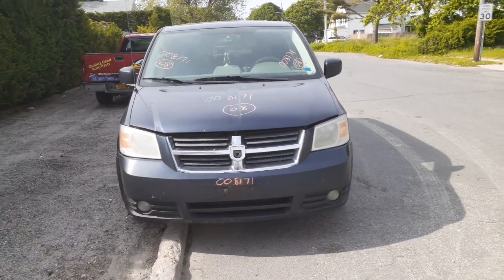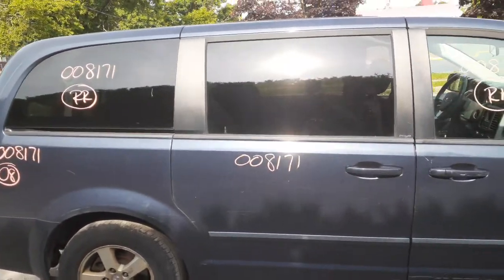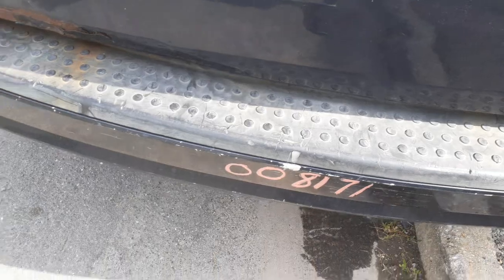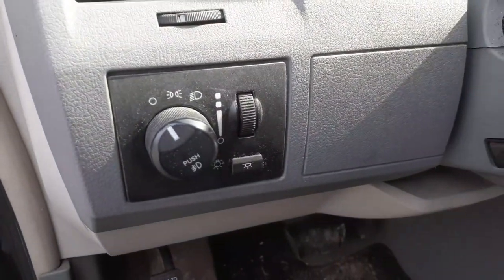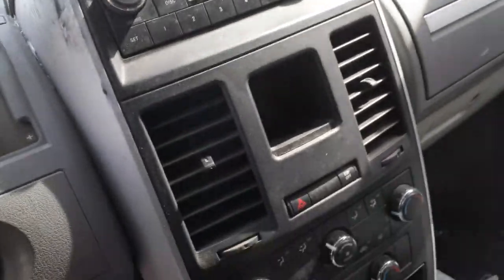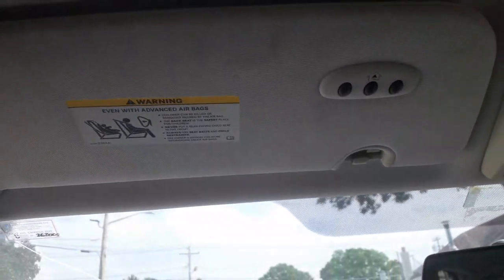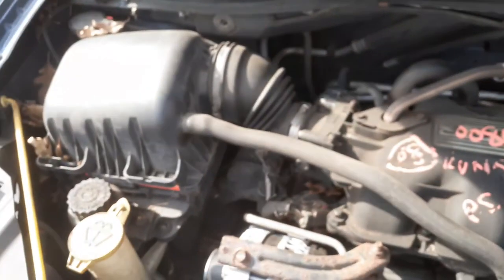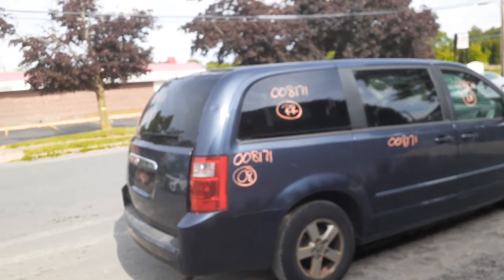All American Auto Wreckers is Dismantling this 2008 Dodge Dodge Grand Caravan SXT3.8 at Stock # 8171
This 2008 Grand Caravan Stock #8171 came in running and driving lil damage in the rear.  This Caravan has a NEW Jasper replacement 3.8 engine with has 87k miles since installed, The Transmission in a front wheel drive driven and tested. The Body is in fair shape clean doors and power sliders. We also have power quarter glass with Privacy-tint glass. It also has a set of 4 16 inch alloy wheels but are are a c-grade.. The exterior Paint code is-PBL-Blue with a Interior trim-code-J7DS-Gray Cloth. This is a Grand Caravan SXT Model. So if Moe-Larry or Curly can help you with any parts from this 2008 Grand Caravan call us toll-free at or go